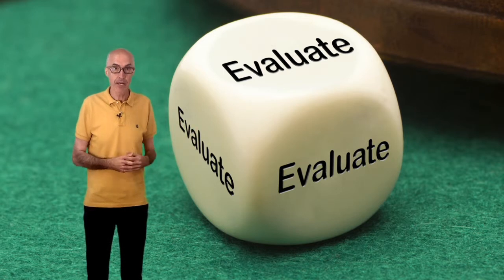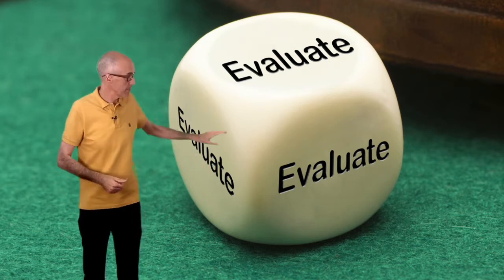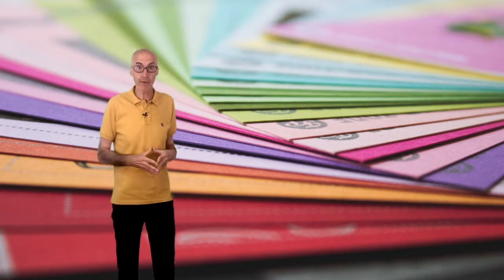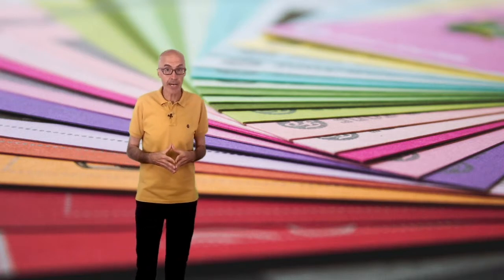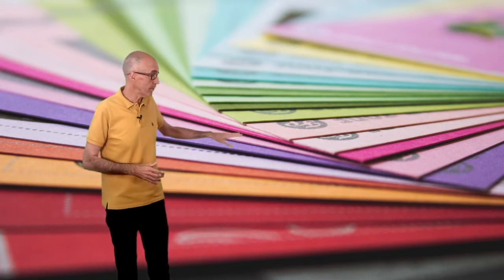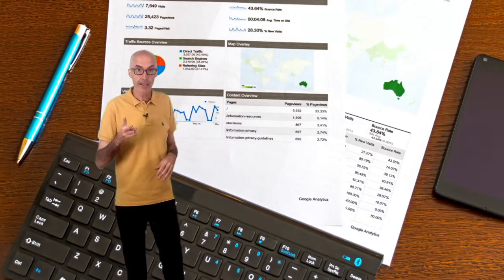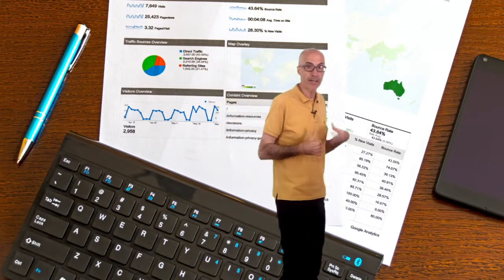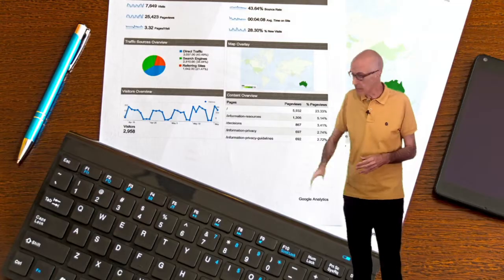Video 3.5.Members and evaluation - Key Ideas II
Unit 3. The impact of technology on the pedagogical dimensions of the school. Key ideas II: members and evaluation.